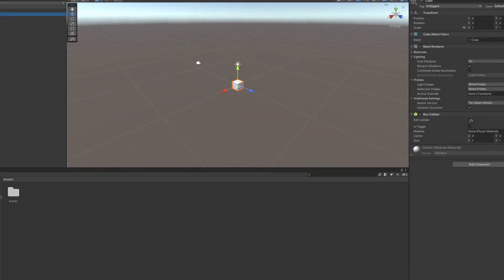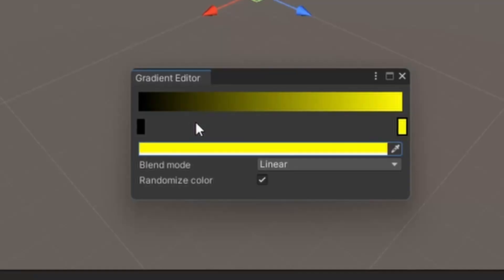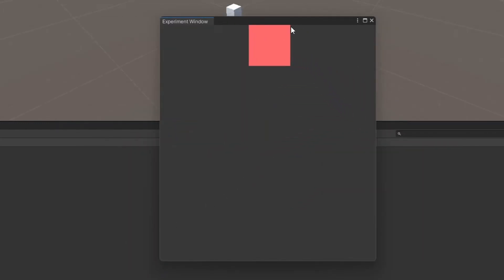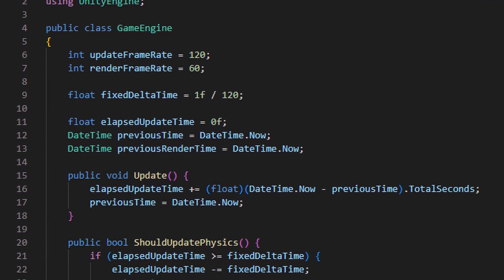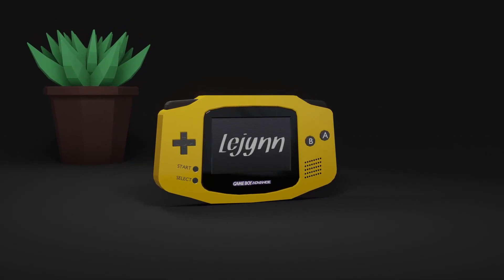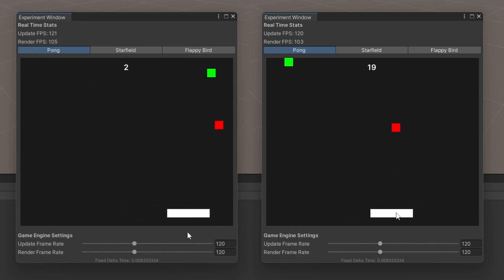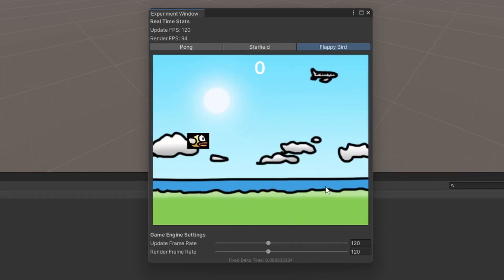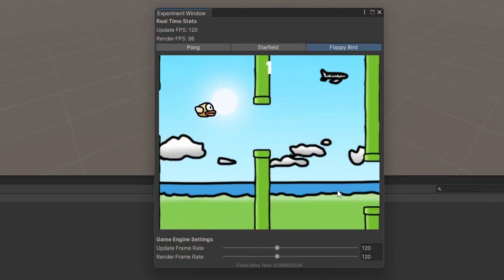Turning the Unity Inspector into a Game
In this video, I take you on a journey as I explore the Unity Editor. Starting with my initial goal of learning how to create a custom editor in Unity, I stumbled upon the possibility of making games within the editor itself. Intrigued, I created experiments to identify the essential building blocks required to create a game from scratch.

⭐ Timestamps
0:00 -- Intro
0:34 -- YouTube Research
0:58 -- Figuring out the Building Blocks
2:07 -- Creating the Game Engine
3:30 -- The Final Product
5:27 -- Last Minute Polish
5:49 -- Outtro